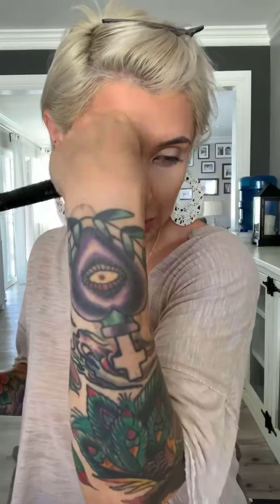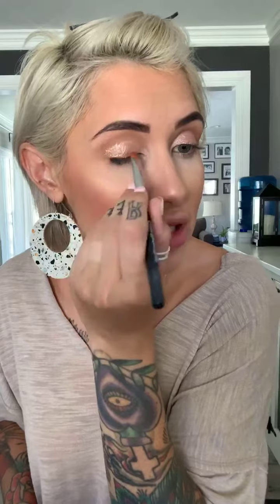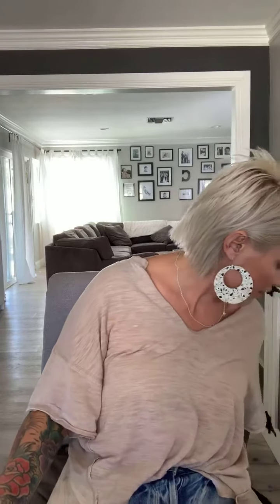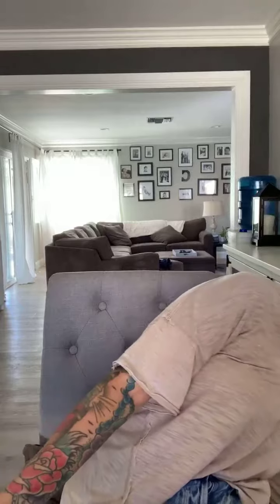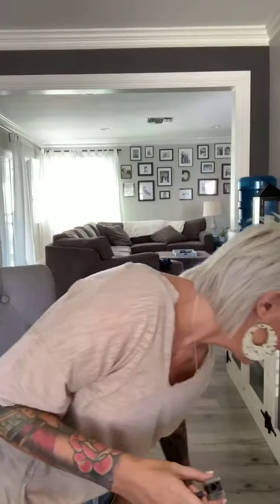Dewy Hydrating Makeup tutorial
Full Product List:
•bb flawless complexion enhancer in the shade (honey)
•stick foundation  (scarlet)
•touch mineral Pressed powder (satin) & scarlet for under eyes
•pressed blush ( supple)
•touch a la mode luminizer (lustrous)
•brow obsession palette (medium)
•Eyeliner  (pristine))
•NEW liquid eyeshadow (reverent )
•NEW 4d epic mascara
•NEW lash primer
•lipliner (Prudent )
•Lip bonbon ( velvet cake)
•hottie lip plumper gloss
•setting spray

Brushes:
•blending buds
•kabuki brush
•tapered blusher brush
•blusher brush
•fan brush
•fluffy crease brush
•cream shadow brush